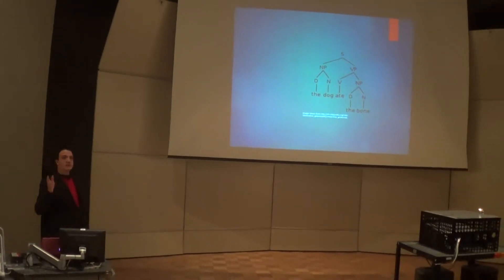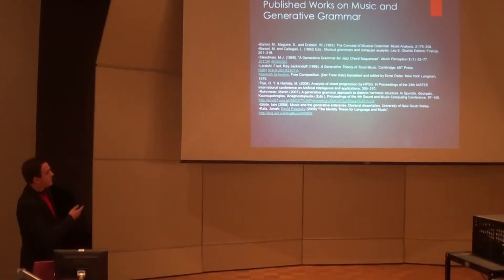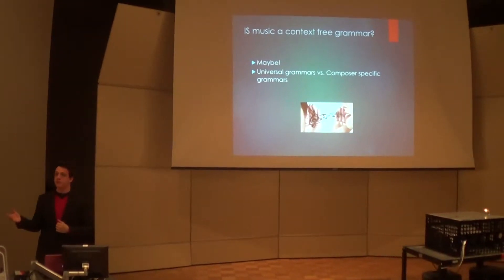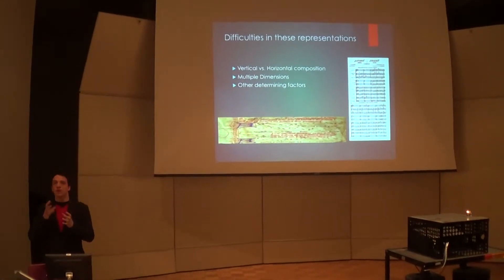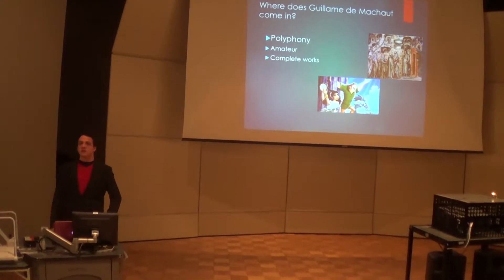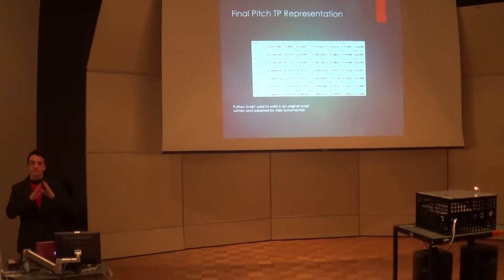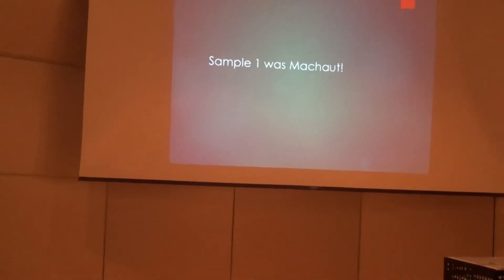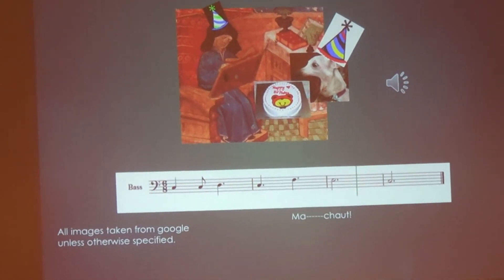Musical Generative Grammars and the Music of Guillaume de Machaut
Music composition is an elusive activity. There are numerous techniques used to examine the compositions of composers, such as roman numeral analysis and Schenker analysis. This study assumes compositions as a somewhat random activity, yet contingent on the recent past. This assumption leads one to assume that one can analyze an individual composer's activity through transitional probabilities between the multi-dimensional properties of notation (pitch, duration, harmonic context, and several other features). By quantifying the way these multi-dimensional properties in music transition to one another, one can create something known as a context-free generative grammar. These context-free grammars are used in computer composition, but they do not have to be used exclusively in this way. This presentation explains how you can use these transitional probabilities to compare the likeness of a work to a generative grammar created from a corpus of works by a certain composer. This method alone, however, is not nearly ubiquitous, but it does give a starting place for composer identification. Thus, by using examples of Guillame de Machaut and research done on his musical grammar, one can create composer-dependent variables to then create an index of methods to increase the accuracy of composer identification in music. This presentation calls for organized indices for use in composer identification using statistical analysis of generative grammars similar to the defined methods of Guillame de Machaut.